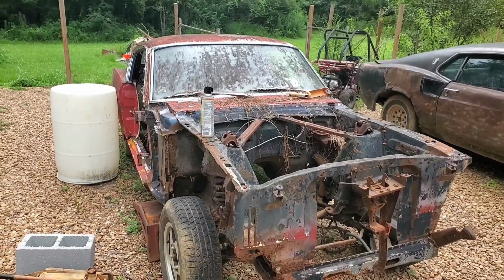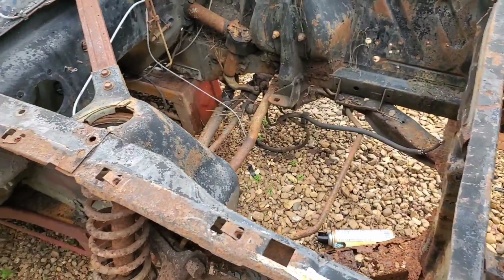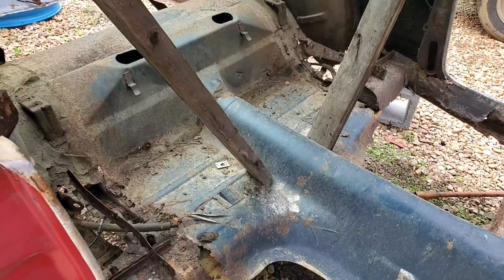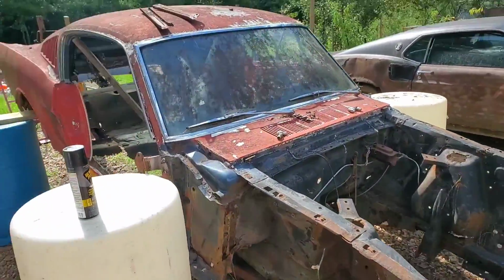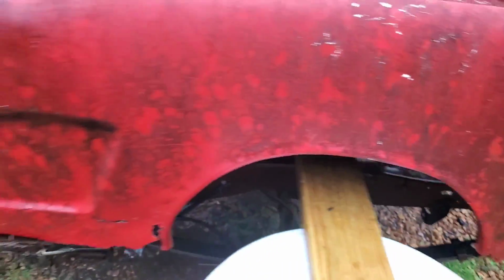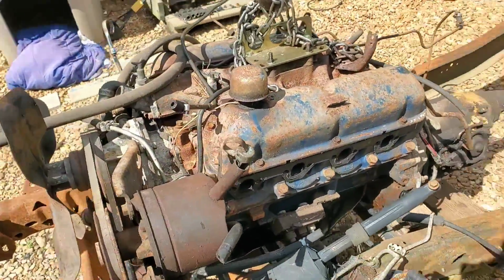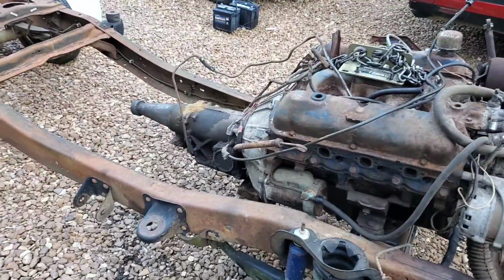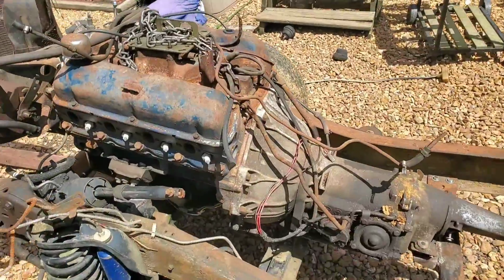1965 Mustang "The Truckstang" Body To Truck Frame Merge Part 1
This project is going to be a first of its kind, different from our 46 Ford which is a body on a truck frame.  This build, unlike other truck frame builds using Bronco frames, will use a Ranger frame and will involve cutting into the unibody amd floors to get the body to sit as close to the frame as possible.  In this segment, we have to prep the body, which involves stripping parts off and working towards getting the body suspended high enough to be able to roll the truck frame under it.  This build will be completely done in the driveway with no lifts or fancy equipment.